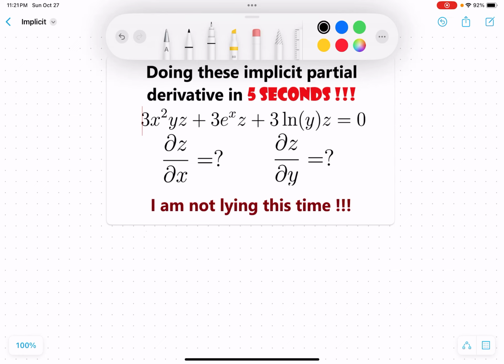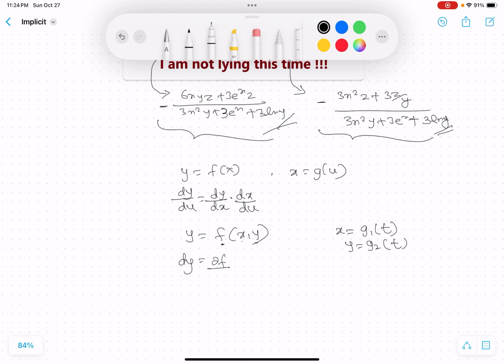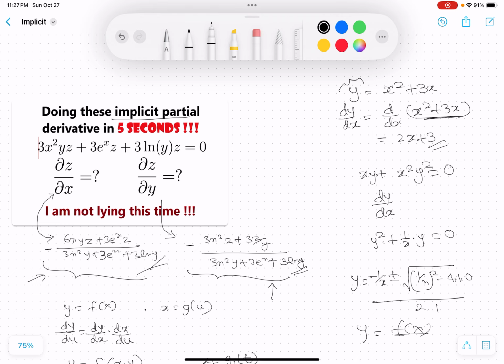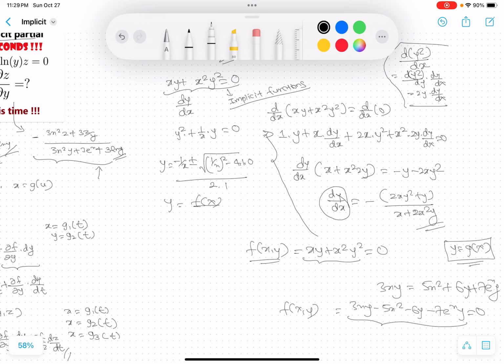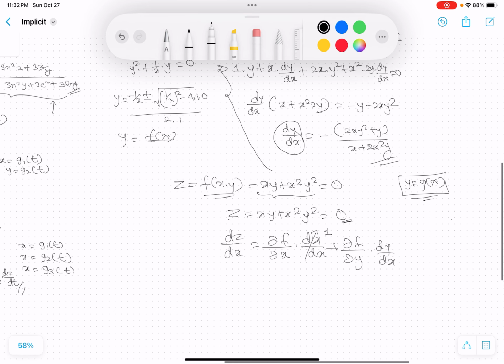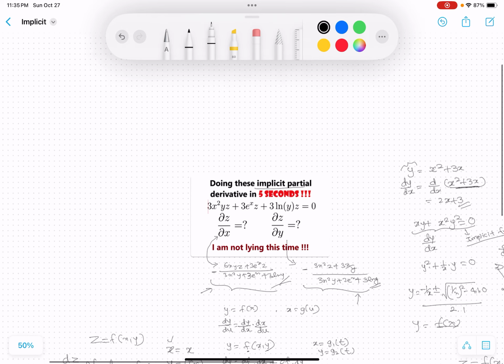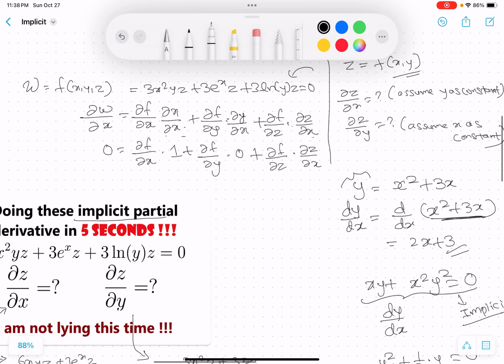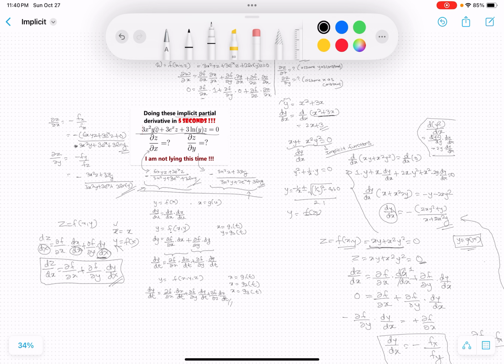Doing these partial derivatives in 5 seconds